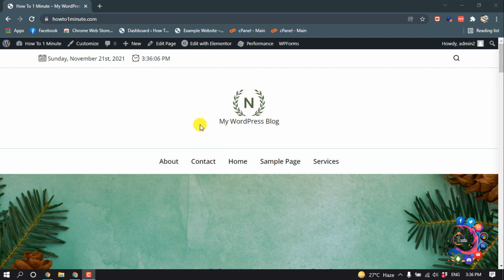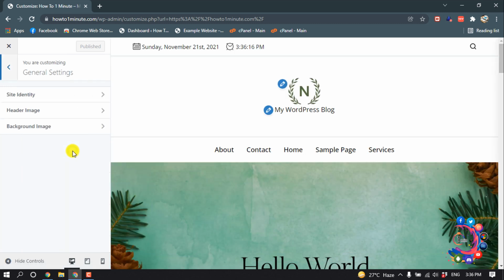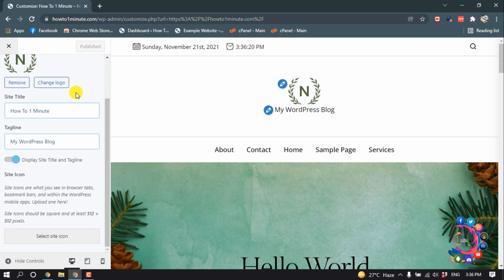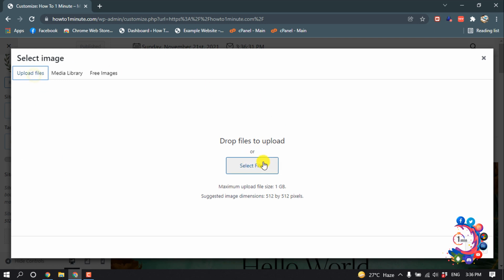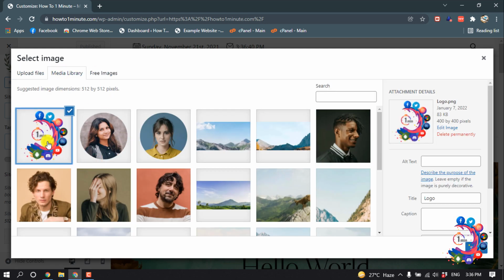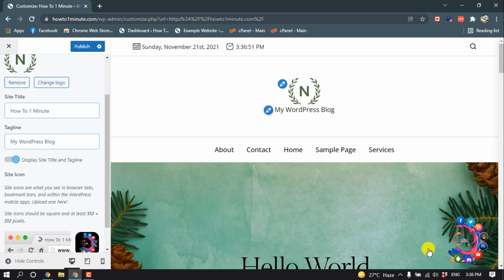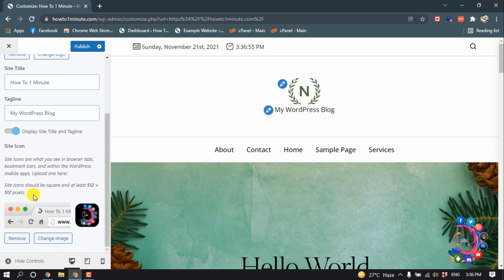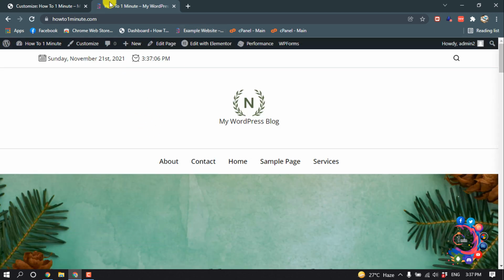How to add favicon in wordpress 2026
How to add favicon in WordPress
How to add or change favicons in WordPress
Step 1: Open the Customizer. In the WordPress dashboard, click on “Appearance” and then “Customize”. ...
Step 2: Open “Site Identity” The WordPress Customizer will open. ...
Step 3: Click on “Select site icon” ...
Step 4: Select your favicon. ...
Step 5: Crop your favicon.

"favicon generator"
"wordpress add favicon functions php"
"how to change favicon wordpress elementor"
"favicon size"
"wordpress favicon plugin"
"wordpress favicon not showing"
"wordpress favicon size"
"remove wordpress favicon"